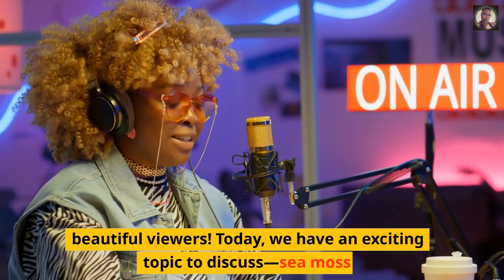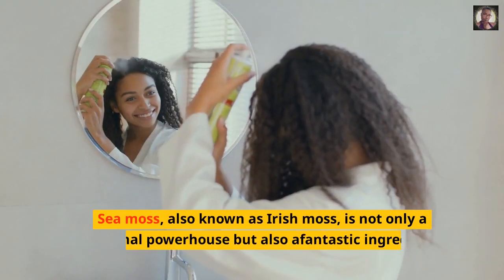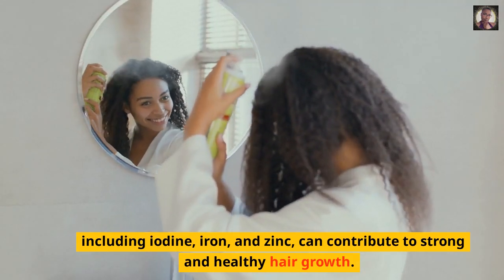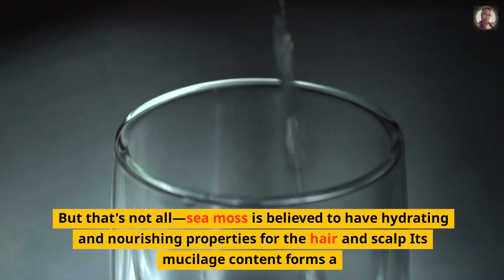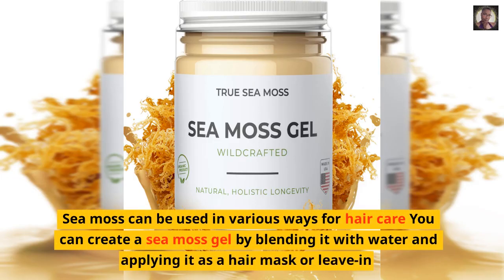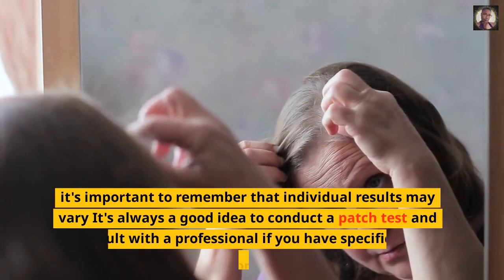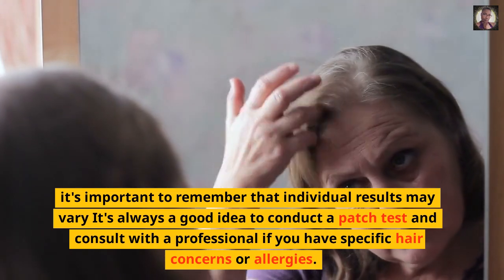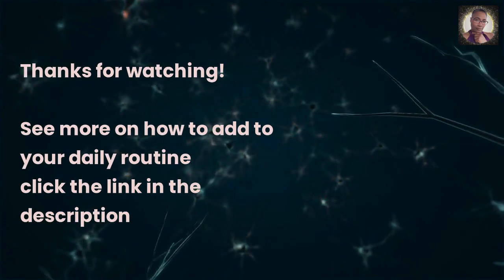Say Goodbye to Bad Hair Days: Sea Moss for Healthy Hair Growth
In this video, we're going to show you how to use Sea Moss to get healthy hair growth. We'll give you step-by-step instructions on how to use Sea Moss to stop your hair from falling out, regain lost hair and grow your hair back to its full length. After watching this video, you'll be on your way to having healthier hair!